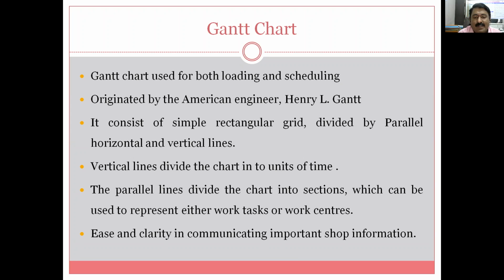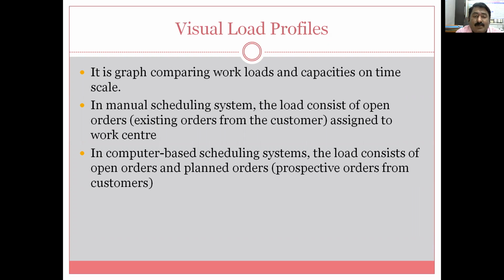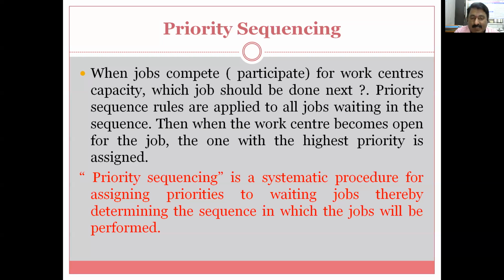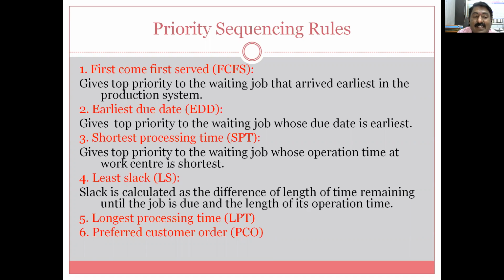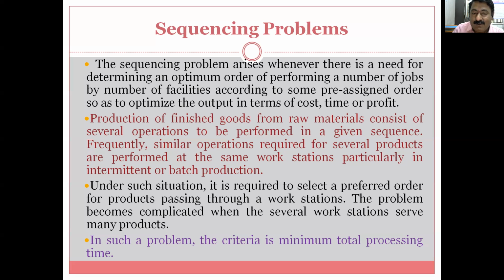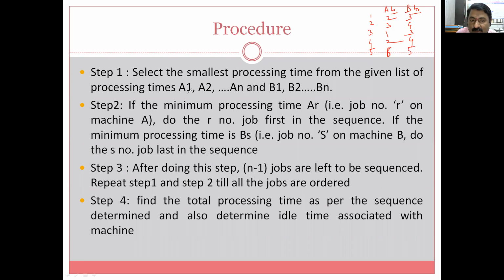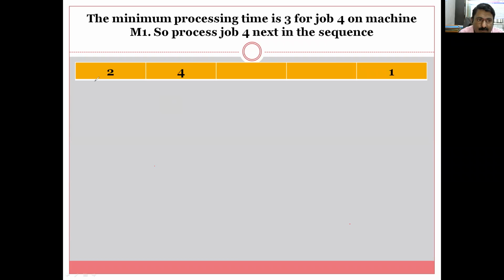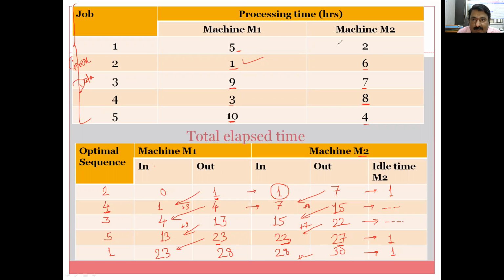Gantt Chart, Prority Sequencing, Choosing criteria for sequencing, sequencing problems